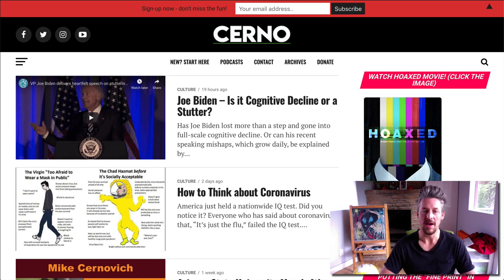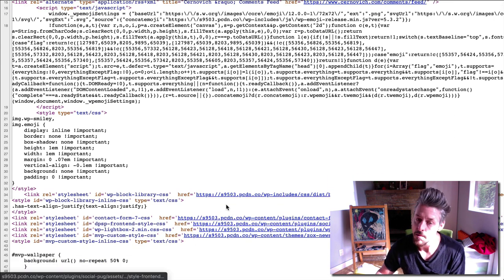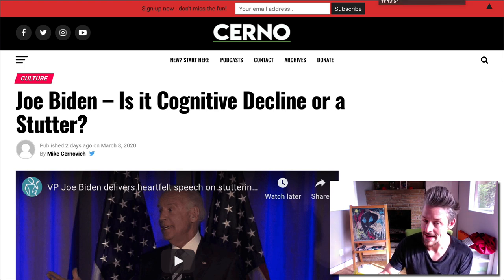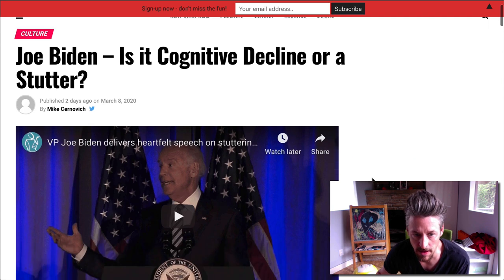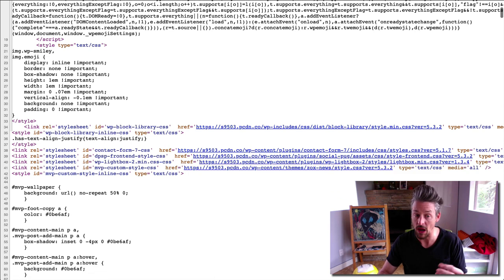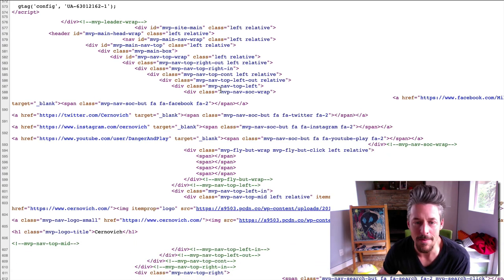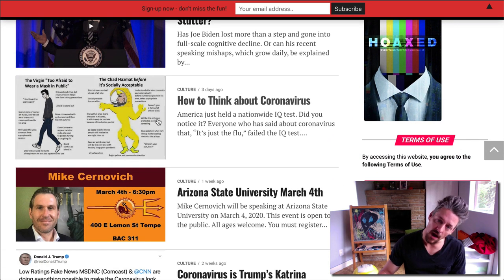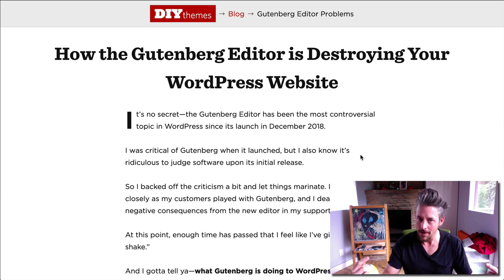Website Performance Analysis: Cernovich.com Re-design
In March 2020, journalist and filmmaker Mike Cernovich unveiled a new design on his website.

After seeing the design, I couldn't help but feel the site had taken a step backwards in terms of speed, customizability, ease of maintenance, optimization, and presentation.

I created this video to show you how I analyzed Cernovich's site for performance and presentation—the two most significant factors for how visitors *actually* use sites.

Although I didn't delve too deeply into this issue in the video, it appears something is not configured properly with the CDN on the site.

Images with modest file sizes are taking an extremely long time to load, and this could have something to do with DNS settings or perhaps another factor associated with the CDN.

Web professionals often talk about caching and CDNs only in terms of benefits, but they never seem to mention how complications and problems can occur if one or both of these components are not configured properly.

For more information about the Focus Ethos—which is basically everything about the presentational aspects of modern web design (and not the code-level technical stuff)—sign up for the free masterclass at the link below: